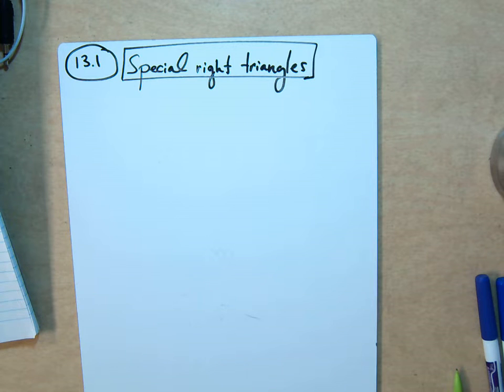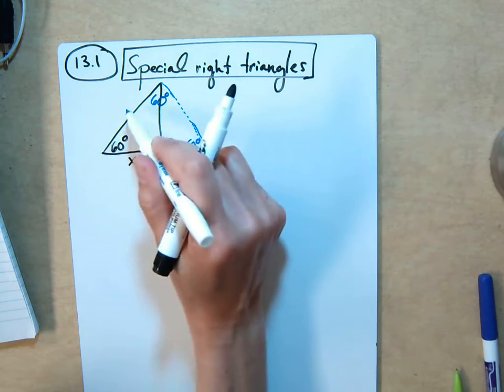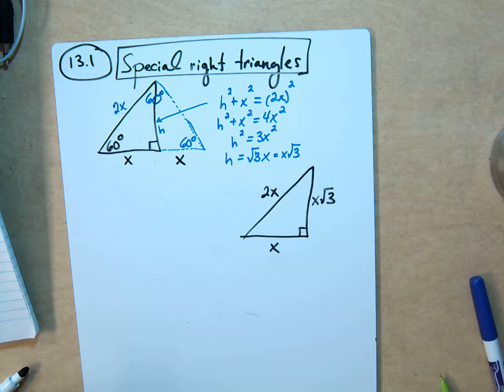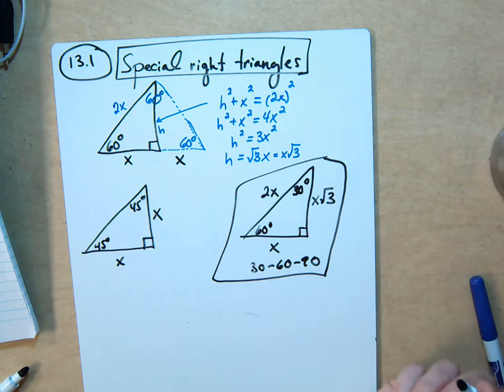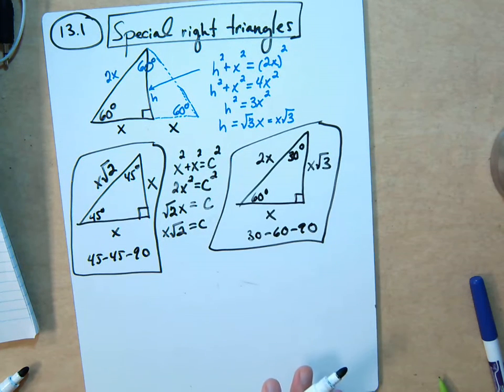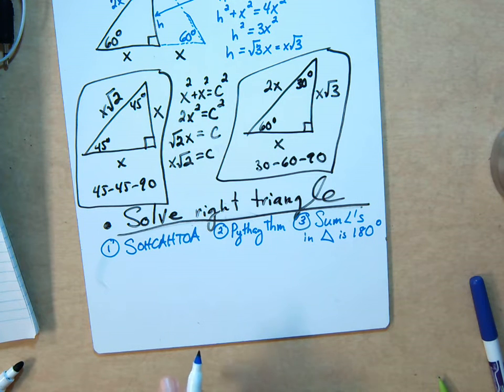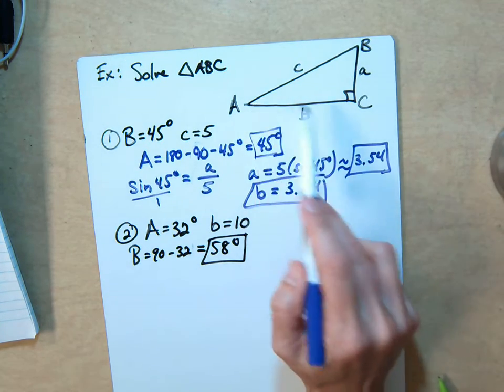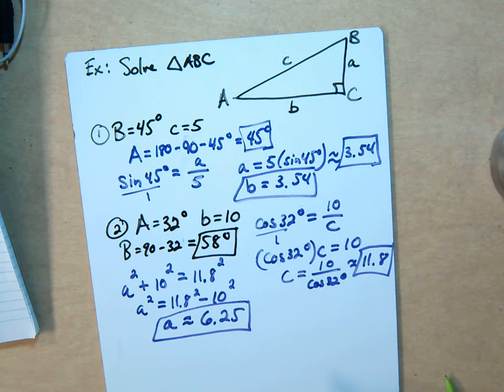March 20 13 1 Solve right triangles